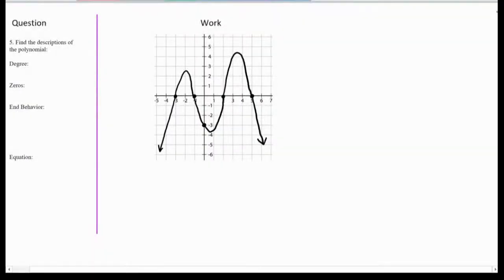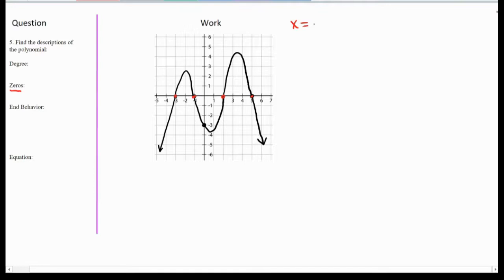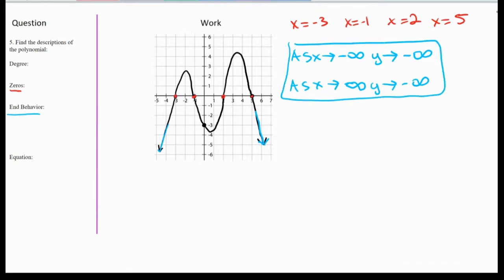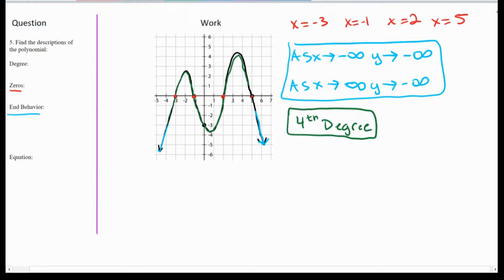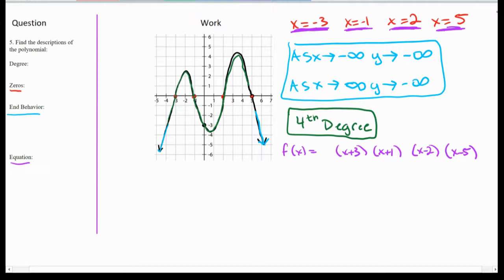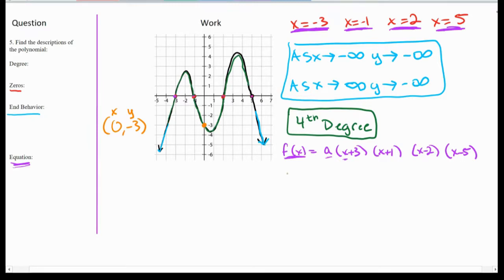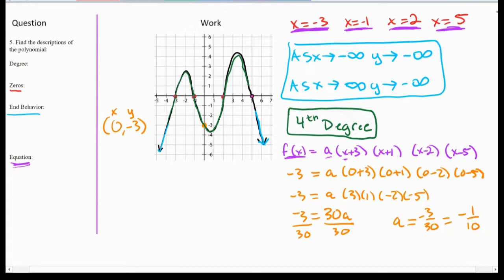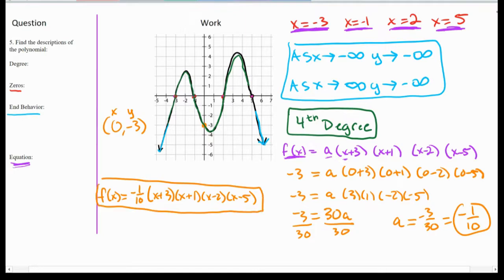Alg 2 Ch 5 Review Q5